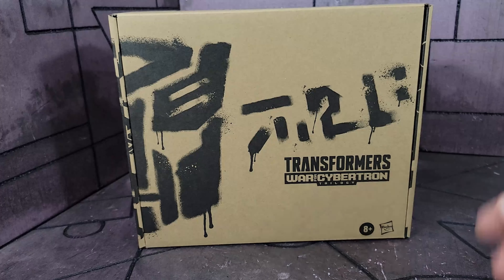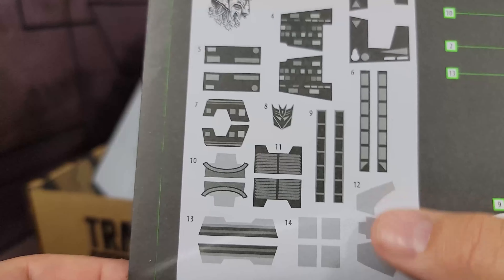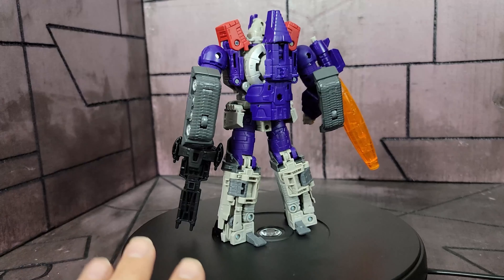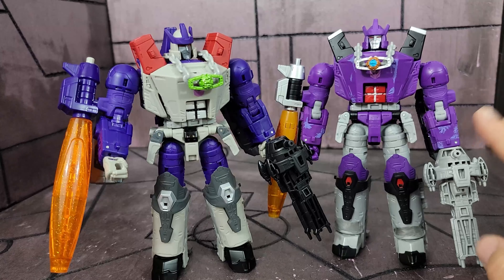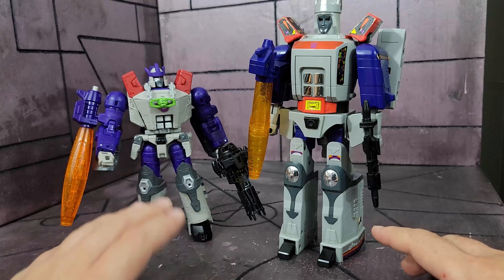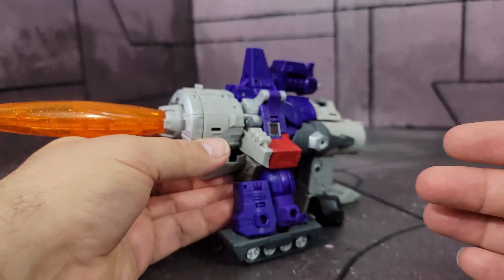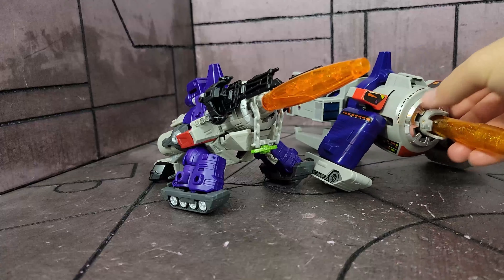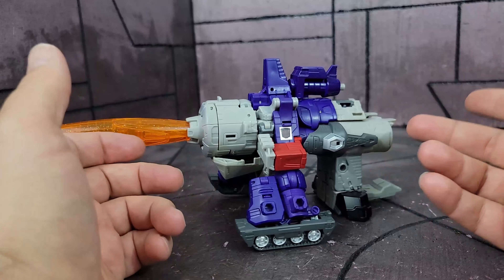Generation Selects Galvatron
lets take a look at how the new Generation selects Galvatron compares to the vintage G1 and the previous Kingdom Galvatron.